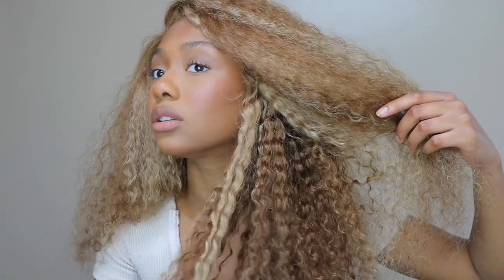THE BEST HONEY BLONDE CURLY WIG | Ft. Julia Hair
●▬▬▬▬▬ ◆ JuliaHair 5th Anniversary Promotion◆▬▬▬▬●

image.gifJuliaHair 5th Anniversary Big Promotion: Begin on 7th May.
★ $20 OFF for $199 Code: YTB20

Hair info: 13x4 Lace frontal Honey Blonde Curly Wig 24 inches

Amazon Julia Hair➤